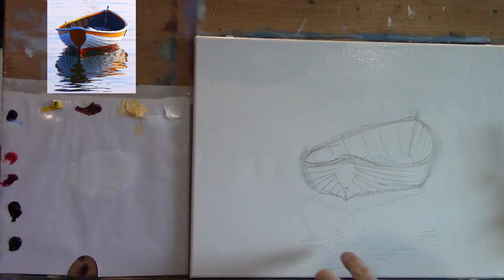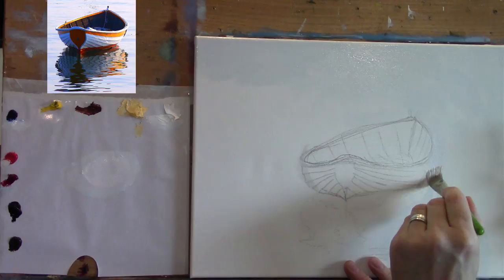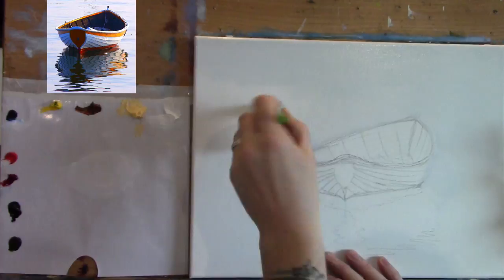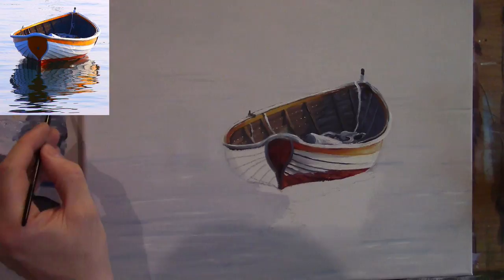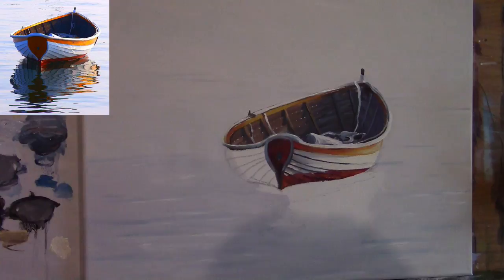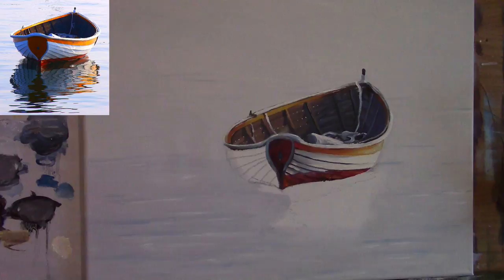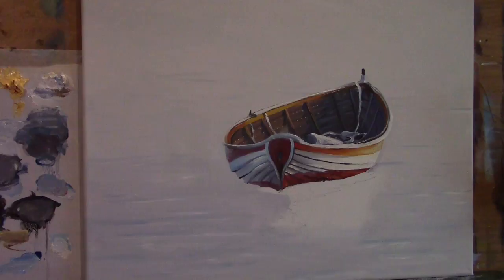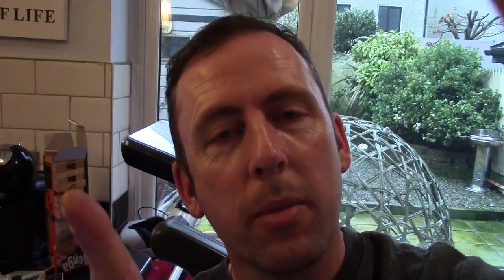How to paint a Boat with Reflections Tutorial ,Part 1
Hello everyone.
welcome back to another Oil painting Lesson.
This is Part 1 where we will be painting a boat in the water with reflections.
Do give it a try and follow me along.
stephen conway art (facebook)
Happy painting.